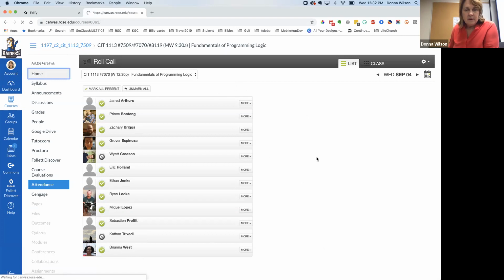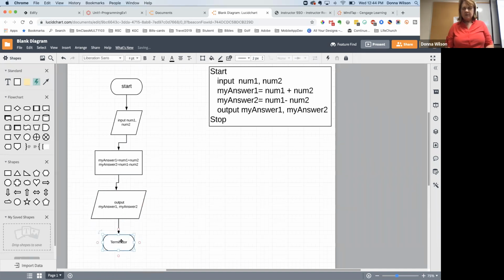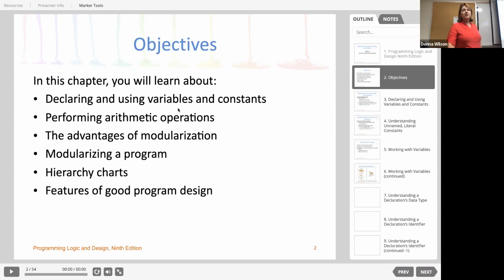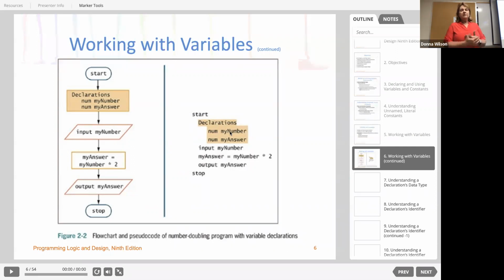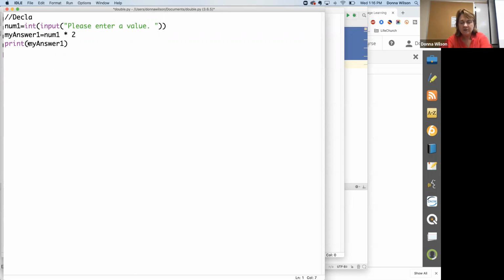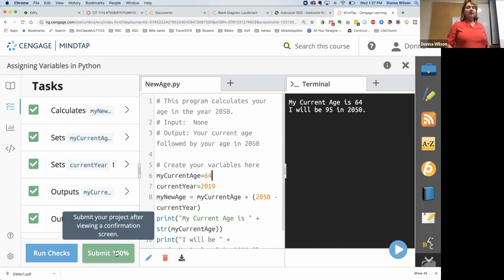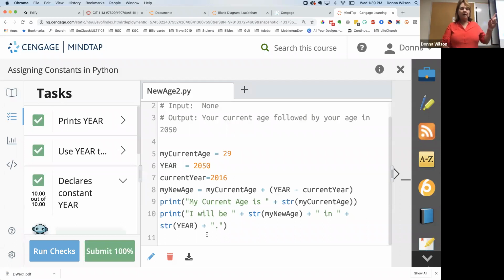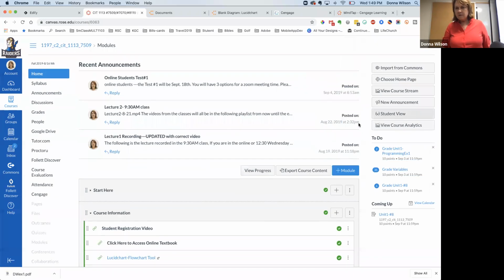1230-FA19 Week3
Begin Chapter 2